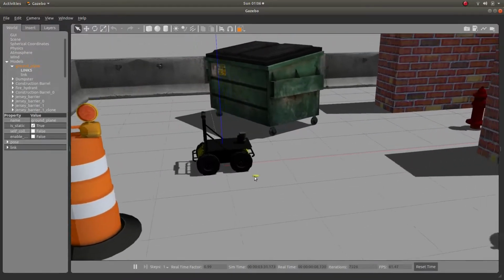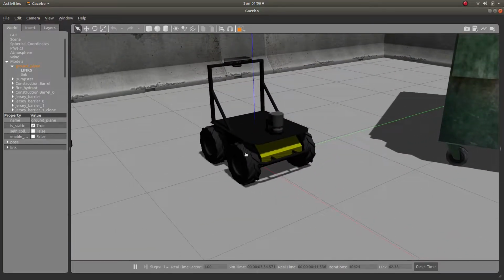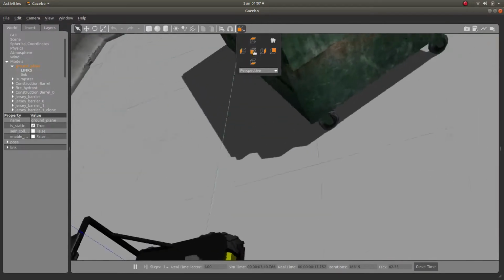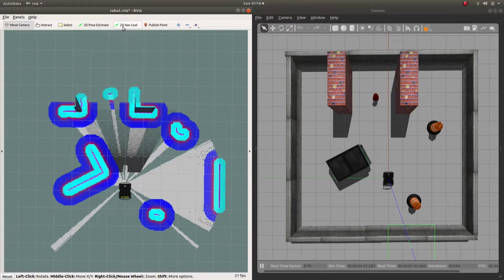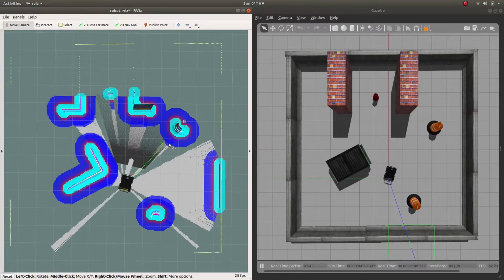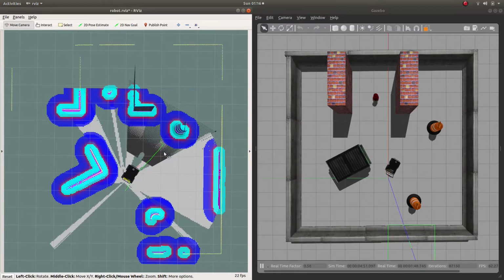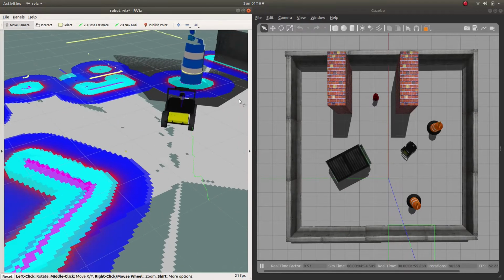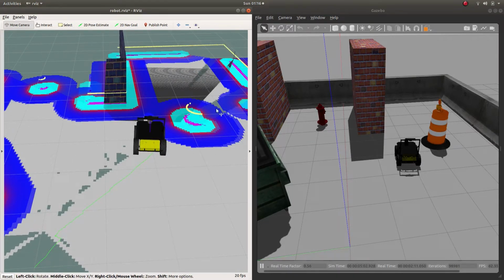3D Mapping & SLAM Using Mobile Robot with Kinect and Laser Range Finder in ROS{Melodic}[Simulation]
Hello Everyone
This is a small video on 3D Mapping and SLAM Navigation.
Using a Husky Robot with Kinect and a Laser Range Finder.
In the video we can easily see the 3D scans and the laser scans of the environment.

Currently Using:
ROS Melodic